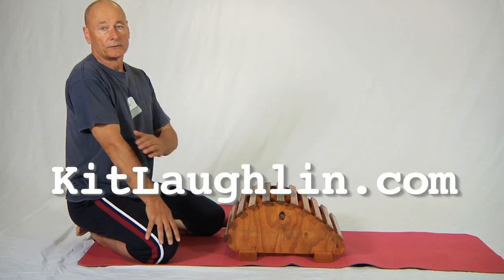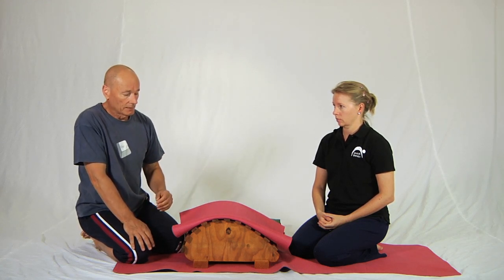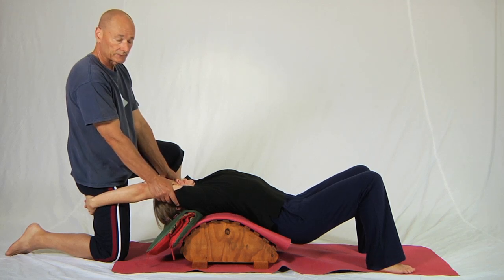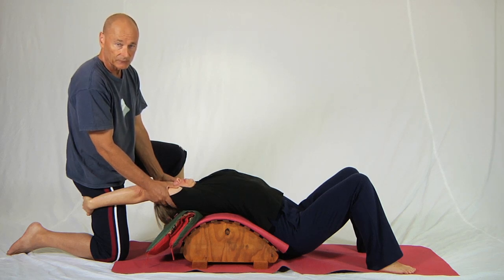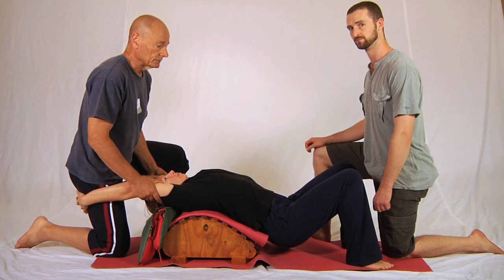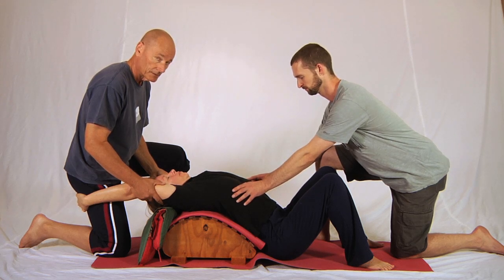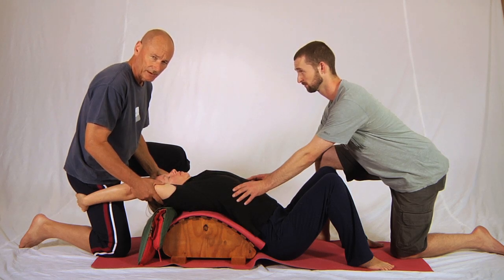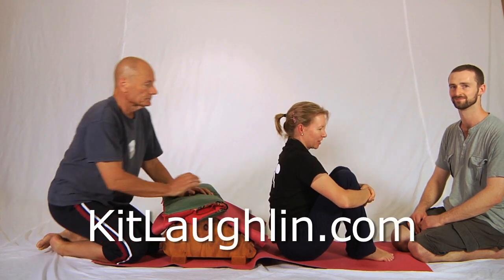Partner Back-bend (backbend, back bend) over support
For a huge amount of free information and more instructional videos (and books) head over

Consider this thoracic extension exercise the third in the "Big Three" exercises (the other two are the Partner Stick Pec. Minor, and Partner Hip Flexor).

We call these the 'big three' because if used together on a weekly basis, they will reverse many of the negative effects of ageing (stoop, head forward posture, 'academic' or 'dowager's' hump, a significant fraction of low back pain, rounded shoulders, decreased lung capacity... you get the general drift.

As well as these visual markers, one of the most noticeable effects of ageing is an overall stiffness and lack of fluidity in movement. We have found that once the hip flexors are lengthened, movement becomes more graceful; as the spine lengthens it arranges itself more efficiently in line with the pull of gravity, less effort is required in all daily life movement, and this is experienced as grace and ease.

The exercises are also major fascial releases, as well, and as we work deeper in this area, we have come to believe that the 'best bang for the buck' exercises are the ones that load, or work, more of the fascia at one time than more specific exercises.

As soon as you experience the wonderful feeling of alignment that comes from doing the three, you won't need any evidence or argument, though: it just fees great to do. Please pay close attention to the details.